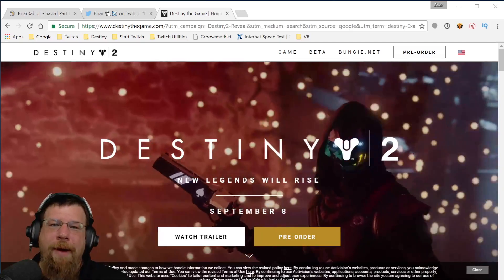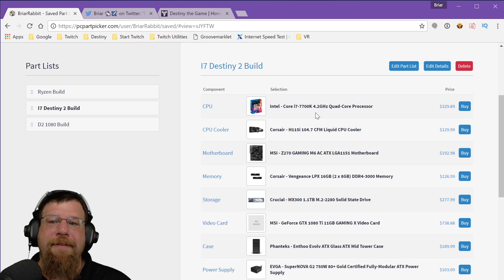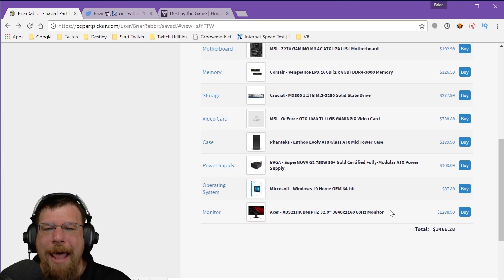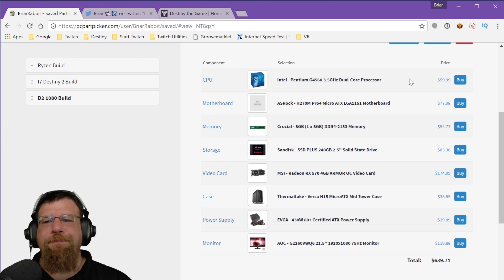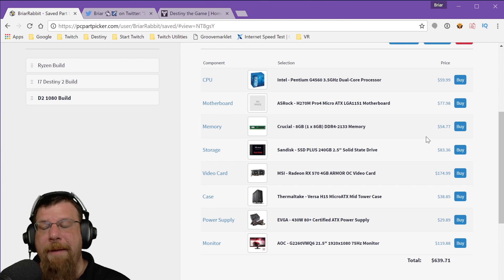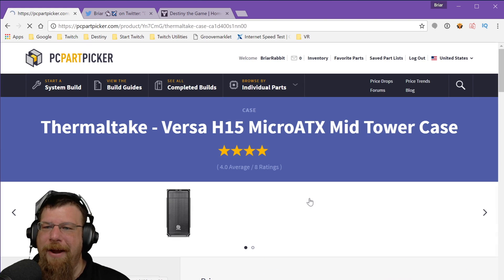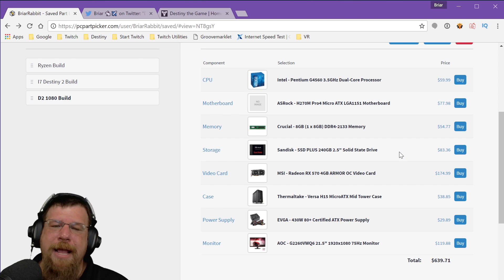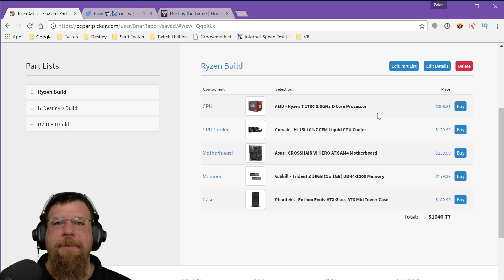How Much Would A Destiny 2 PC Build Cost? - Building A Destiny 2 PC For 60 FPS - 4K or 1080p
In this video I will explore the cost of two PC builds for Destiny 2. One, a high-end build capable of 4K at 60 Frames Per Second, which closely resembles the PCs that Bungie showed Destiny 2 on at their reveal event in L.A. And The other a much more affordable build, theoretically capable of running Destiny 2 at 1080p 60FPS. These builds are for pricing approximation, and entertainment only. I would highly advise waiting until the Destiny 2 minimum requirements, and recommended  requirements are released by Bungie to actually build a PC for Destiny 2.